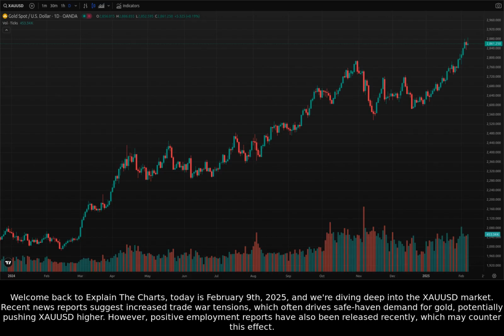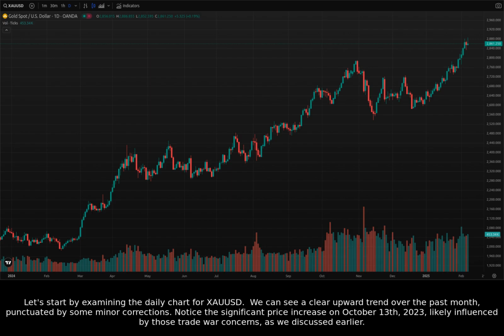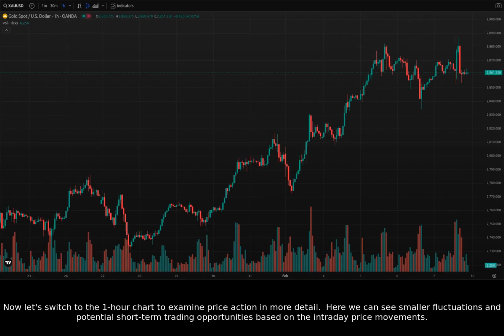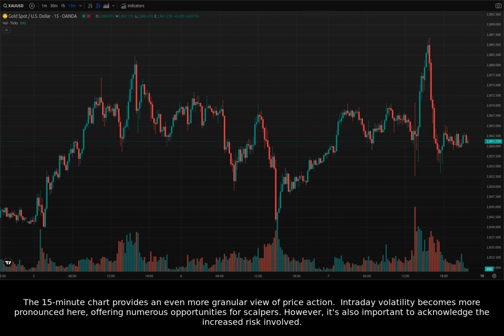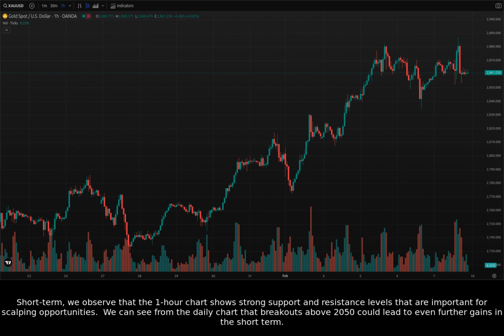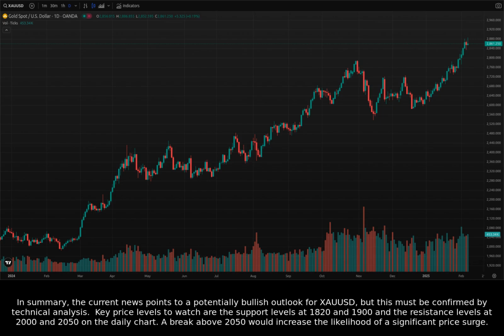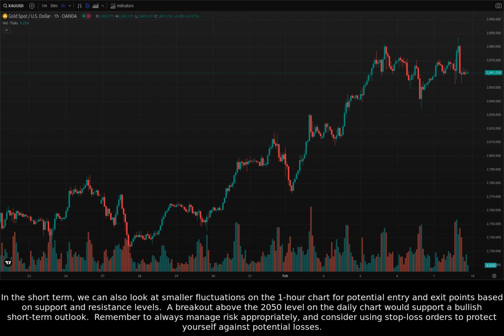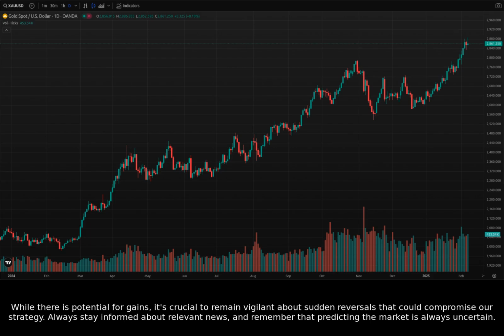XAUUSD Price Prediction: News & Chart Analysis - February 09, 2025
In today's video, we'll be providing an in-depth analysis of XAUUSD, combining current market news with a technical chart breakdown.  We'll be looking at various timeframes, from the daily chart to the 15-minute chart, to identify trends, reversals, and potential trading opportunities.  Our goal is to help you understand the market's current dynamics and make informed decisions about your trades.